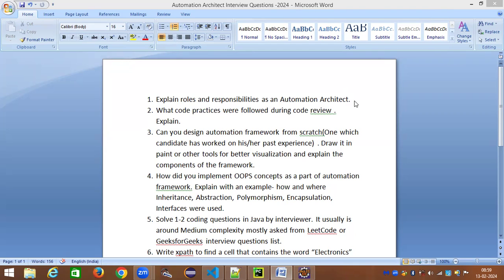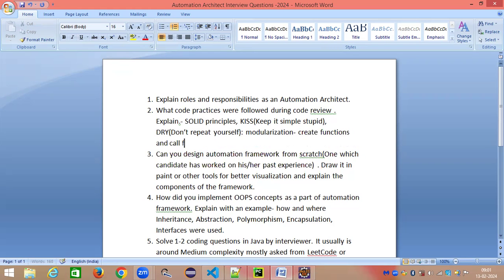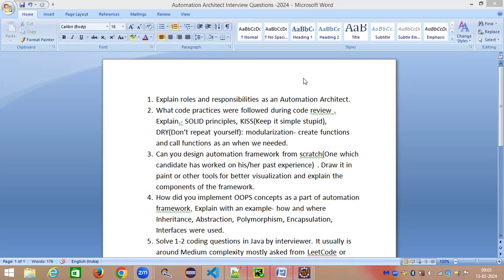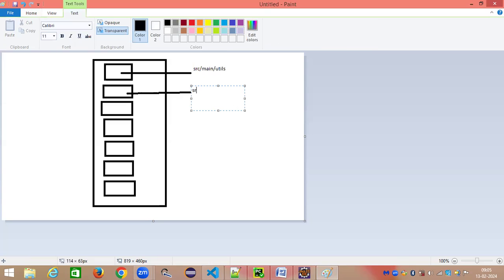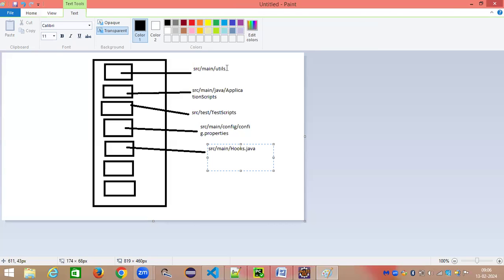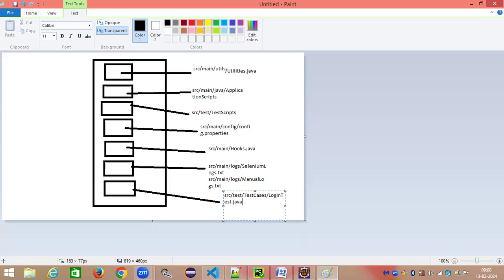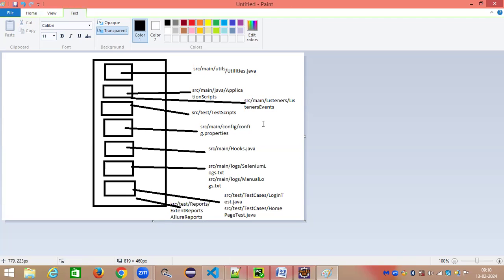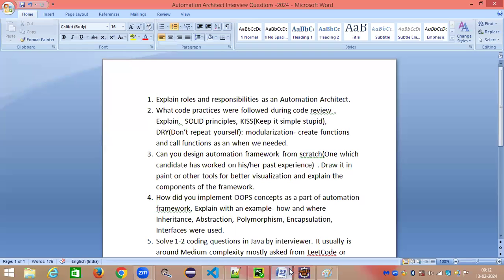🔑 UNLOCK Success: Top AUTOMATION Architect Interview Questions :Part2#automation architect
Automation Architect Interview Questions- 2024- Part2

Your below queries answered:
automation architect interview questions, automation architect interview questions 2023- part 2, automation architect interview, automation architect interview questions 2023- part 20

Lot of videos to be posted in below channel.